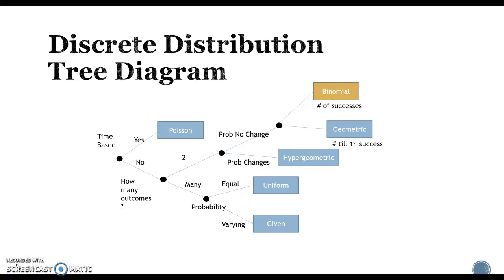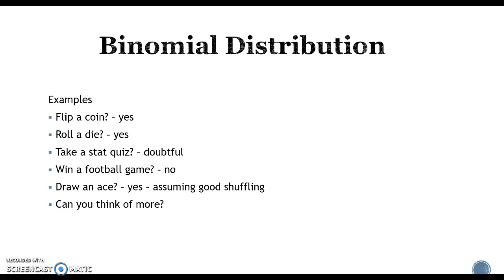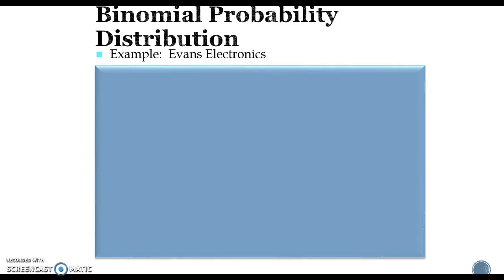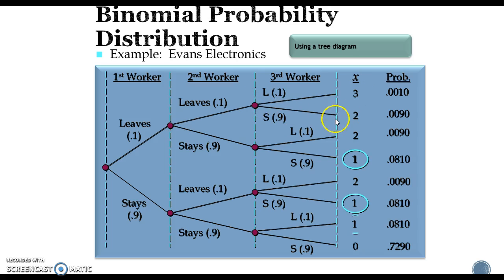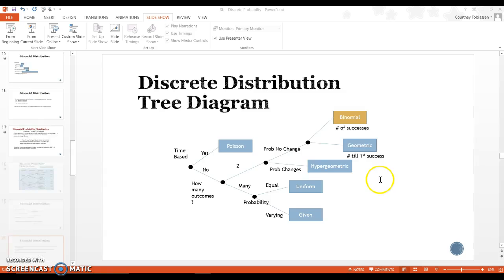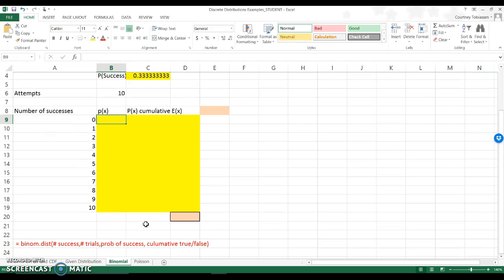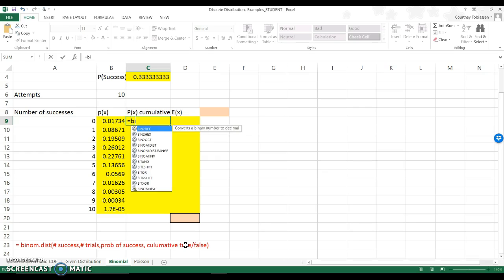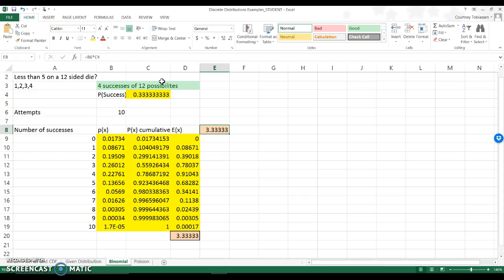Discrete Probability: Binomial distributions